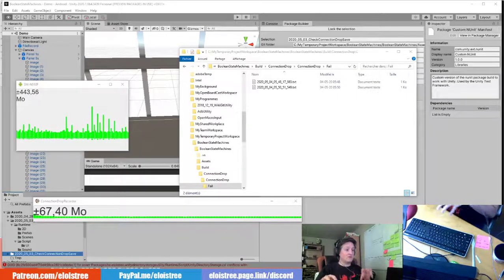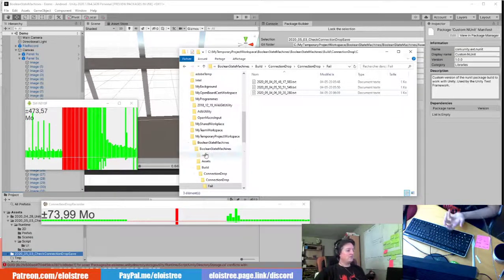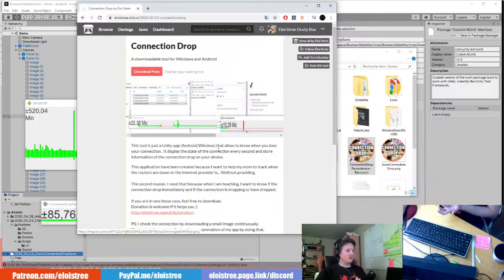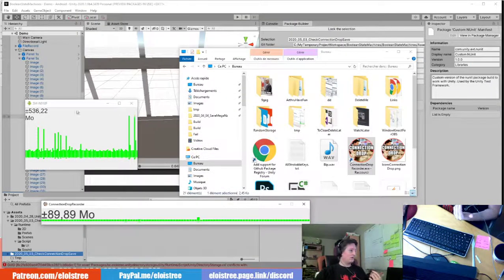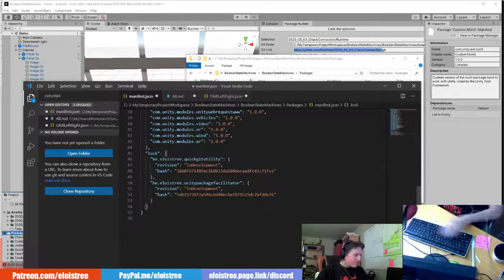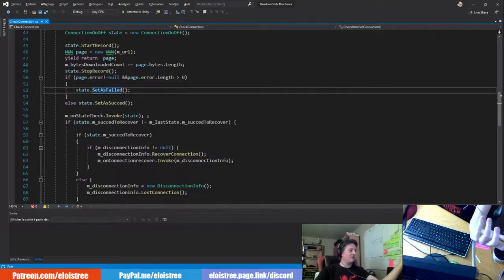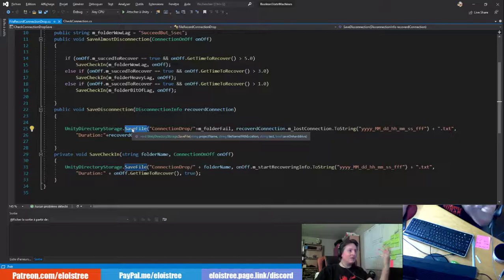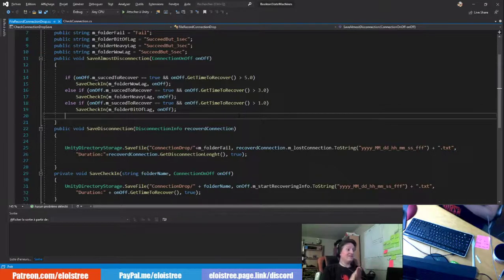Unity Package & Tool: Connection Drop Checker